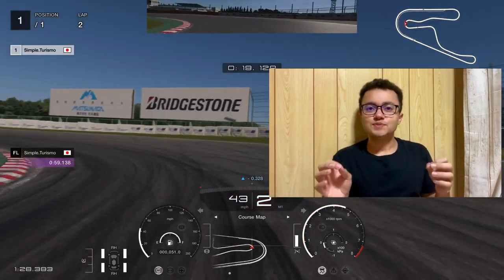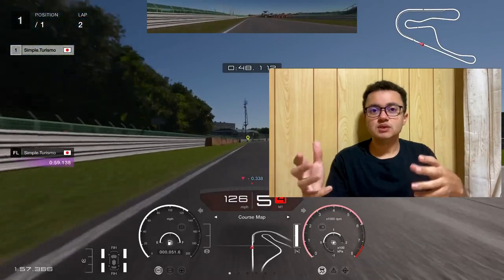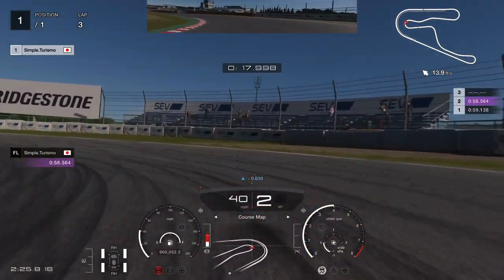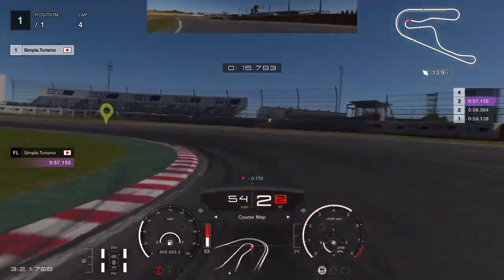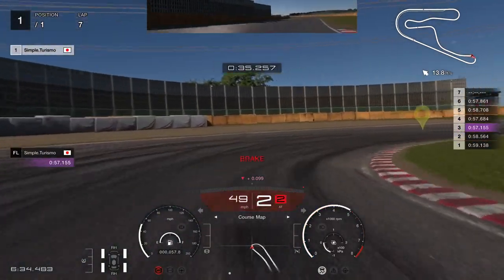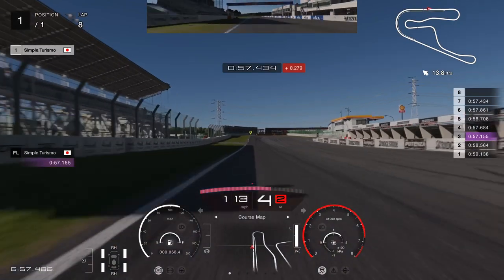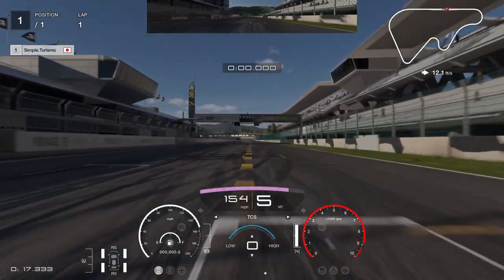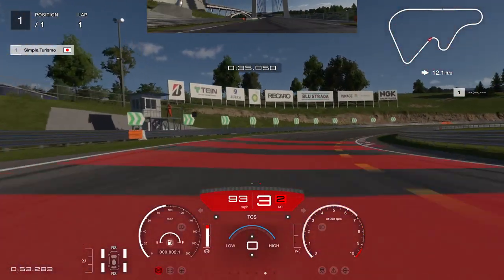Gran Turismo 7 Manual vs Automatic Transmission FULL Comparison. Is AT better than MT in GT7?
In this video we're gonna talk about Gran Turismo 7 Manual vs Automatic Transmission. Is going to be a full comparison. Is AT better than MT in GT7? What you think?

Hello there. In this channel I share with you my journey in Gran Turismo 7 ps5 soon in 4k. (fingers crossed) It's been 11 years since the last time I played Gran turismo, it was Gran Turismo 5. So I didn't play gt 6 or gran turismo sport, but my passion for cars continues and I'm excited to share with you my gran turismo 7 live and videos while entertaining you when possible. Hope you like it.